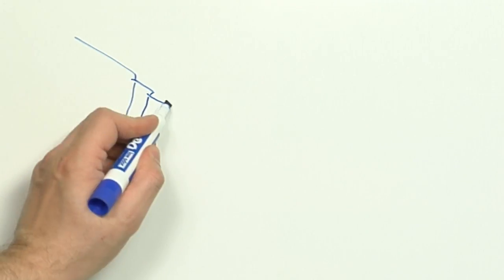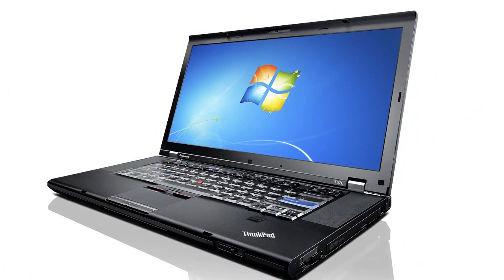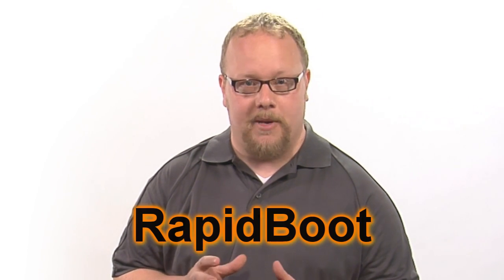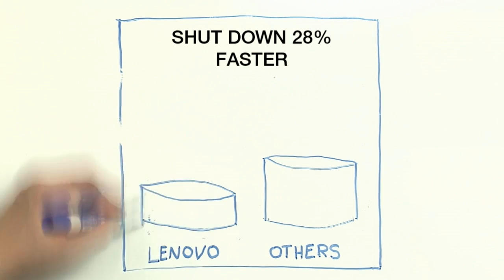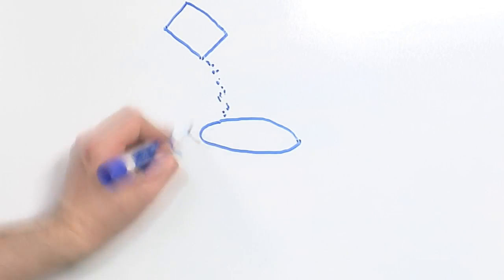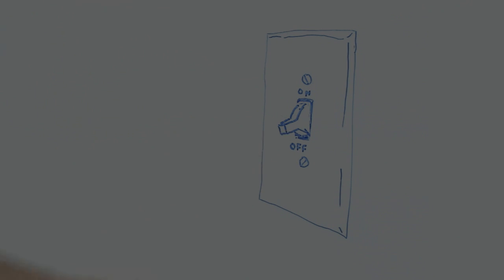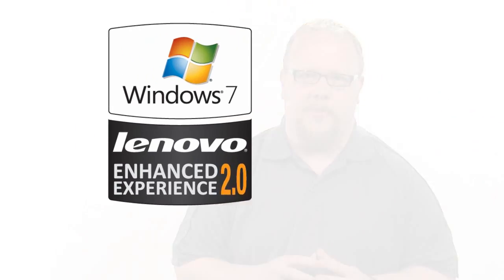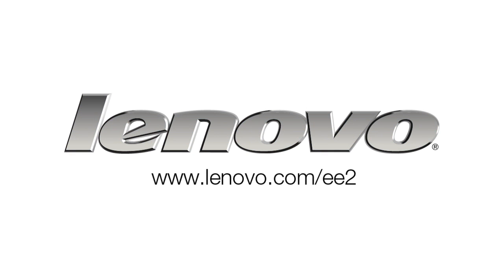Lenovo EE 2.0: What Does it Really Mean?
What does Lenovo Enhanced Experience 2.0 really mean? For starters it means you can boot up your PC 20 seconds faster than a non-enhanced system. Learn more about our exclusive partnership with Microsoft and how it can make a huge difference in your computing performance.